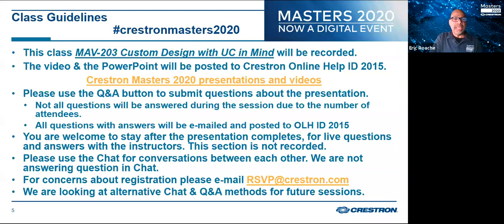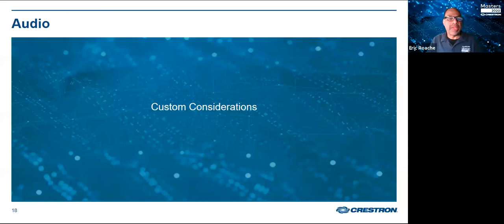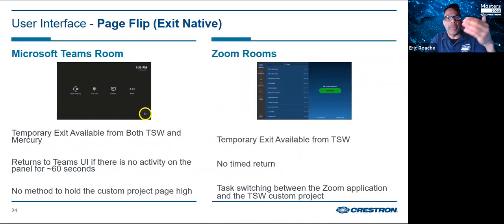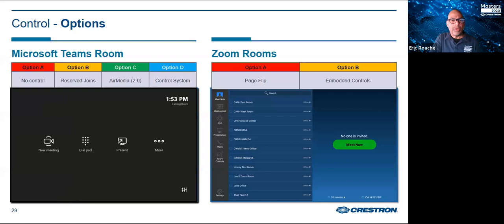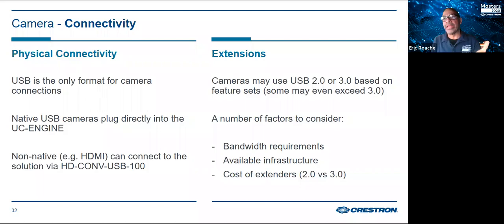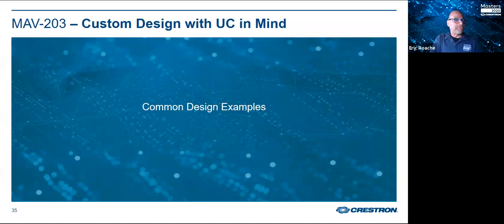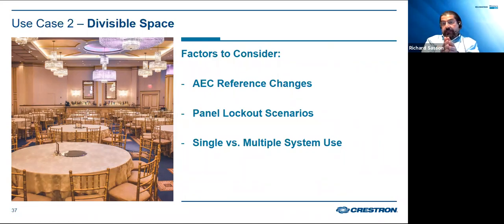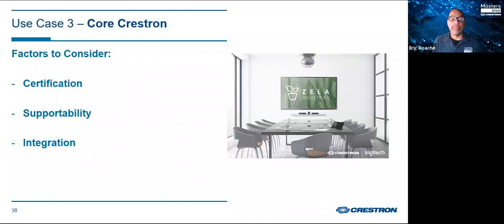Crestron Masters MAV-203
Crestron Masters 2020
Custom Design with UC in Mind